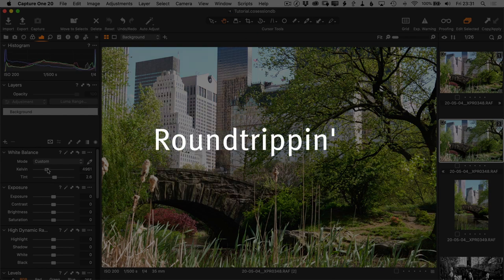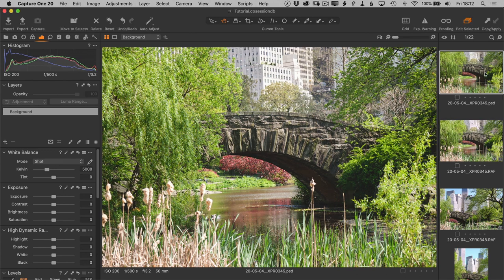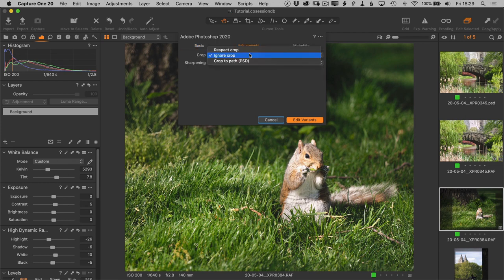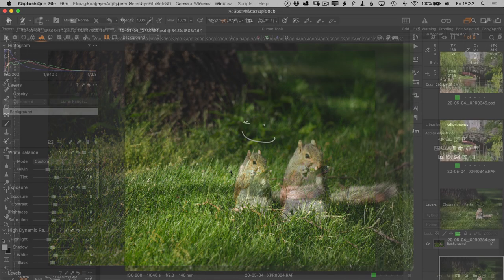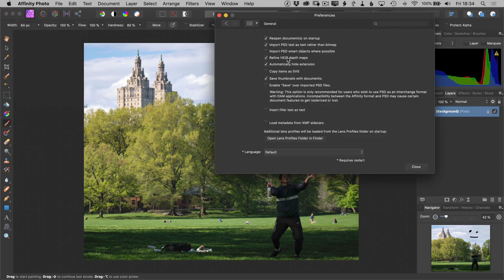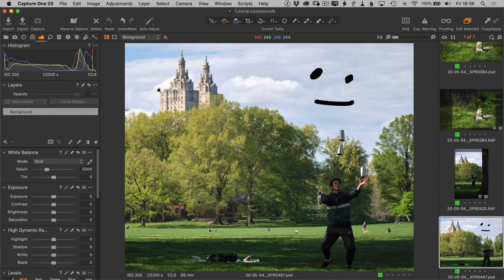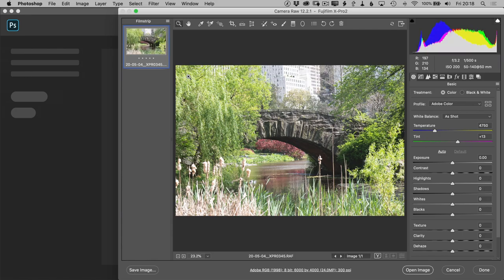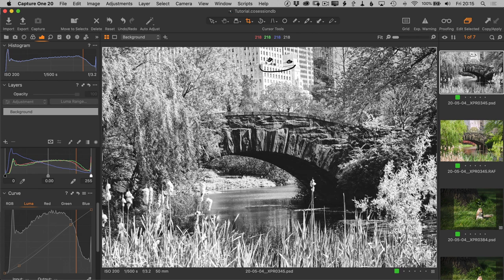Roundtrip between Capture One and Photoshop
Capture One Pro has a lot of capabilities, but sometimes you need a bit more. That's why it supports roundtrip editing to external applications such as Photoshop and Affinity Photo. With a little bit of configuration, you can export your images and bring them back into Capture One for finishing.